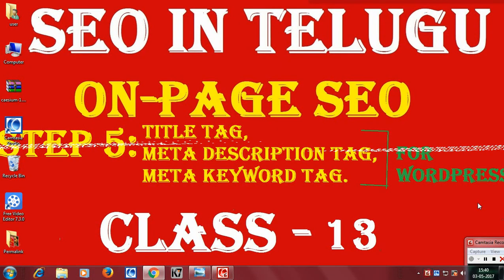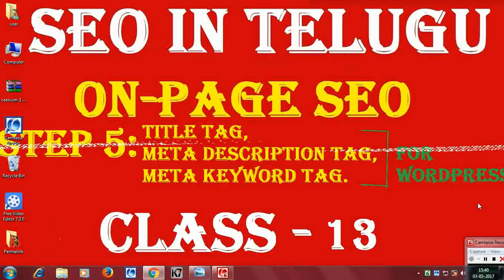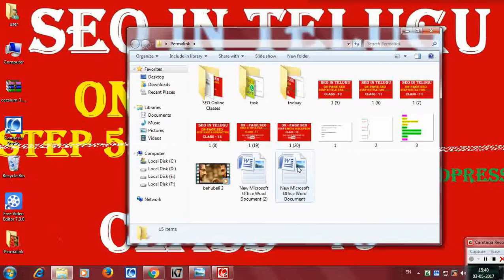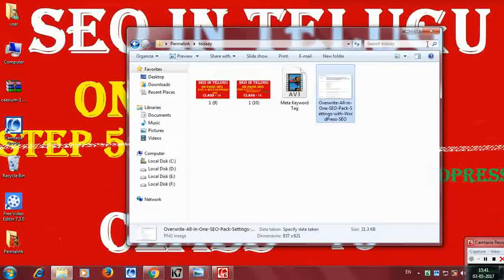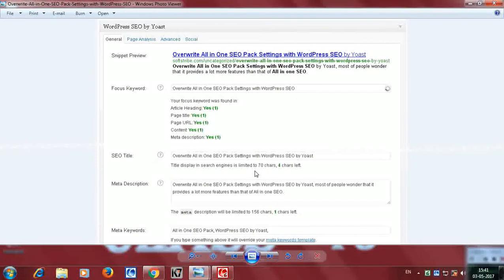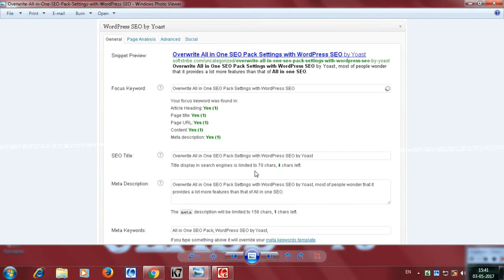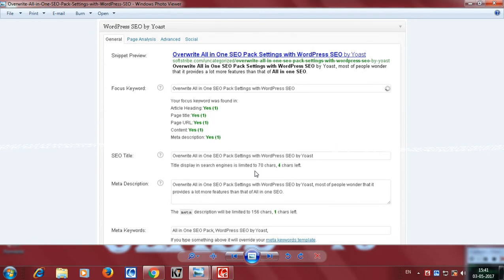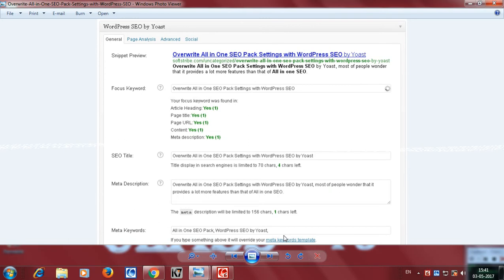All in one SEO plugin :On Page SEO STEP 5 CLASS 14 | 7330472572 For Advanced Digital Marketing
ALL IN SEO SEO plugin is very helpful to get title ,meta description and meta keyword tag information .by using this plugin we can give title and meta tags also.